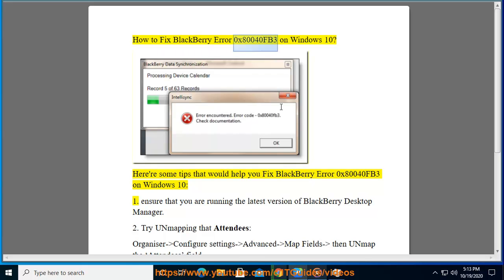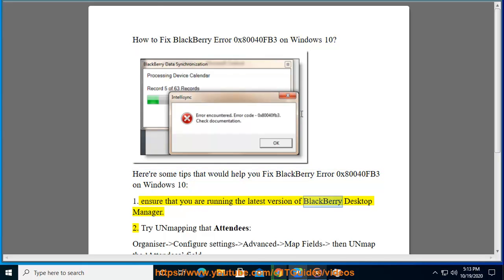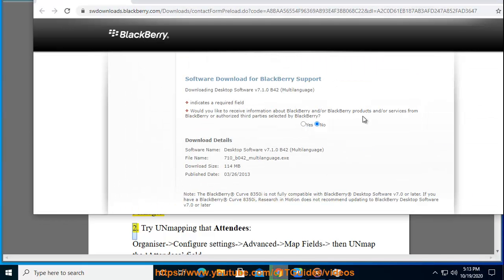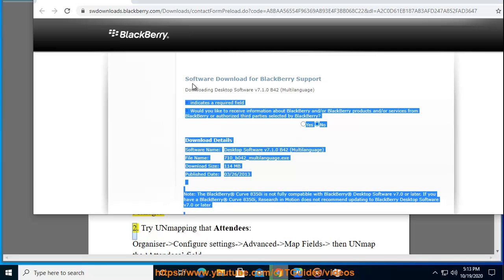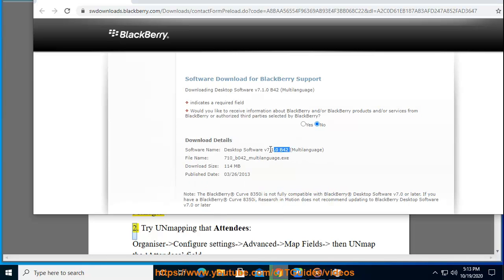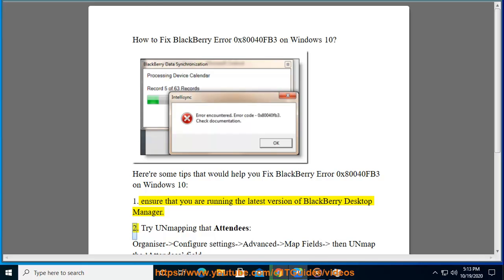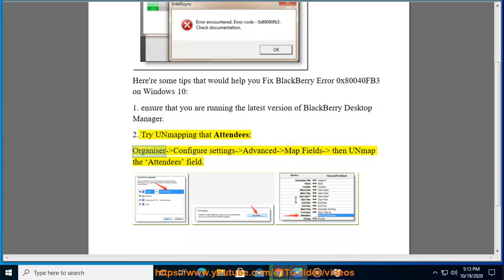Fix BlackBerry Error 0x80040FB3 on Windows 10